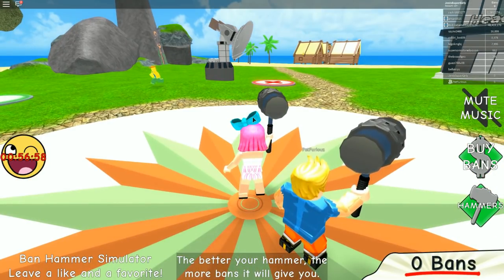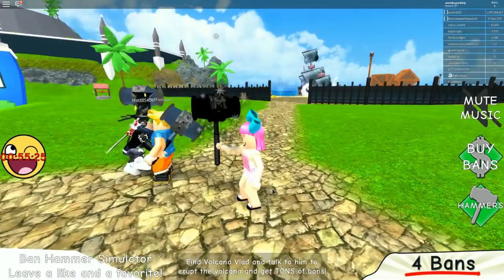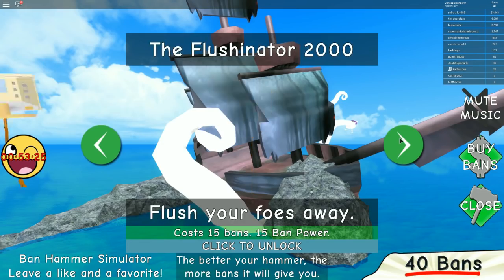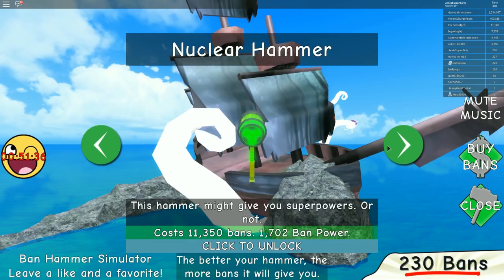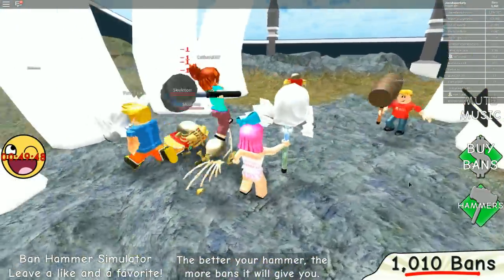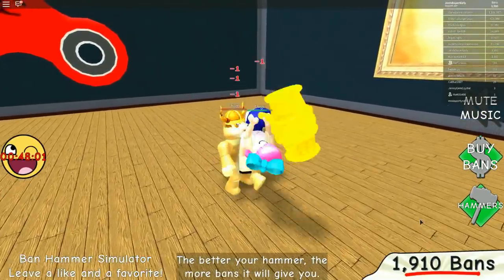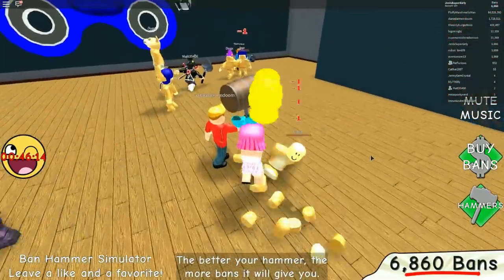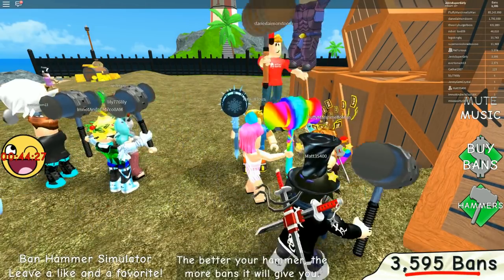Roblox: BANNING NOOBS!! - BAN HAMMER SIMULATOR